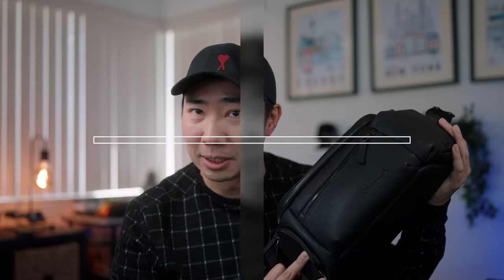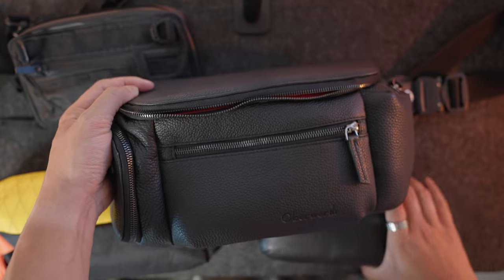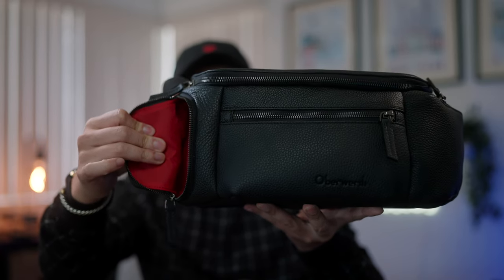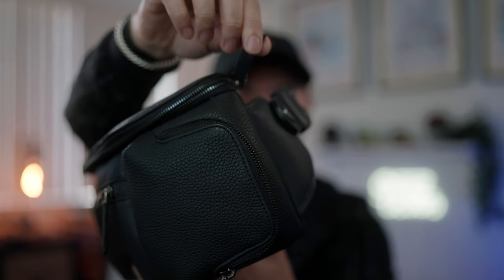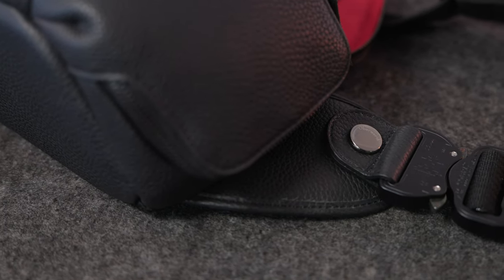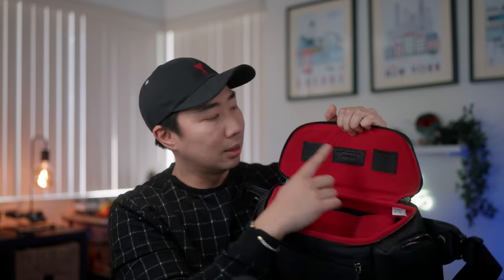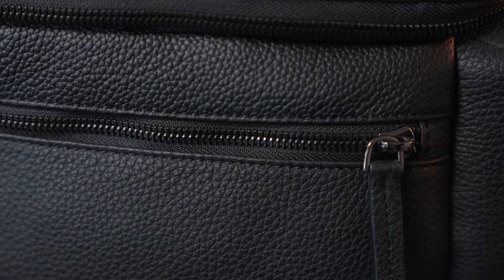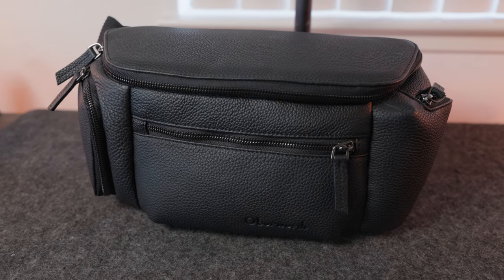The Oberwerth Photo Backpack Sling - A $650 Luxury Camera Bag!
Let's talk about the Photo Backpack Sling from Oberwerth! We'll walk through the design, build quality, features - and whether this camera sling is worth the price tag.

Gear I Used to Film This Video:

Cameras:
Leica Q3
Sony A7CR
Osmo Pocket 3

Lenses:
Sony 24-70 GM II f2.8
Sony 16-24 f2.8 G

Audio:
DJI Mic 2
DJI Mic Mini
Shure MV7+

Tripods:
Peak Design Travel Tripod
Ulanzi TT09 F38 Tripod
Ulanzi Zero F38 Carbon Fiber Tripod

Accessories:
Polar Pro PM VND Edition II
DJI RS4 Gimbal
DJI Focus Pro Combo
Lexar 256GB SD Cards V60